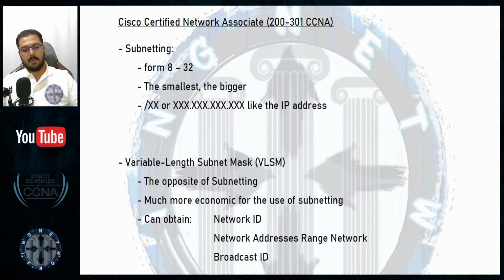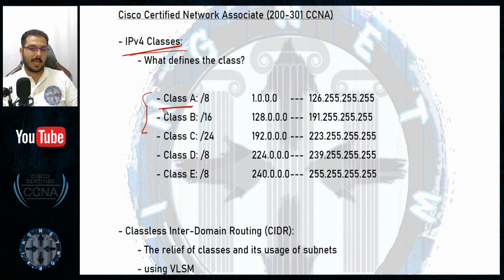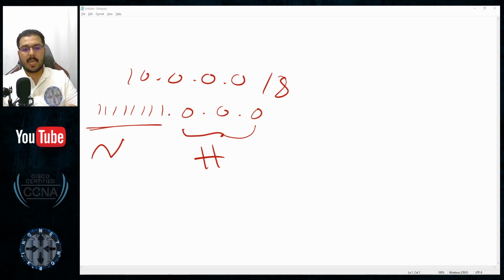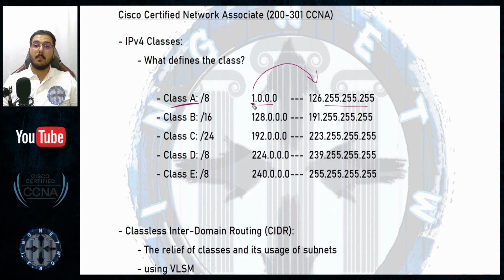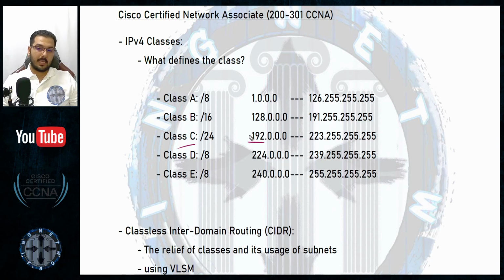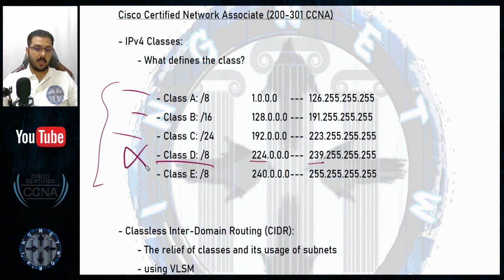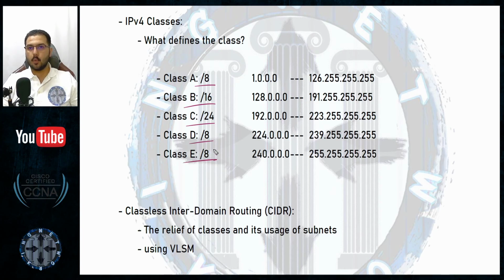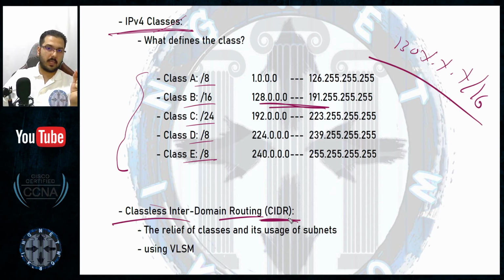15 - CCNA 200-301 - CH1: IPv4 Address Part 5